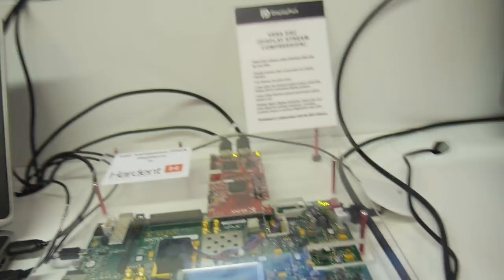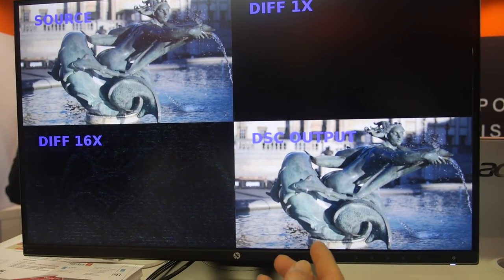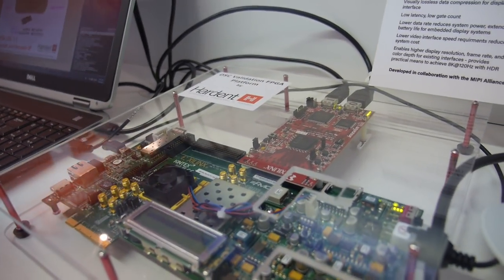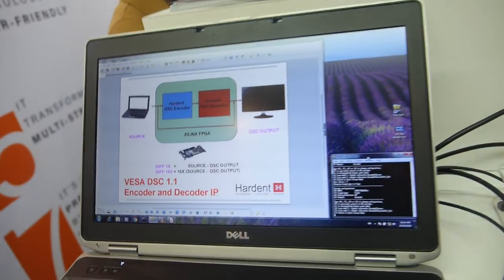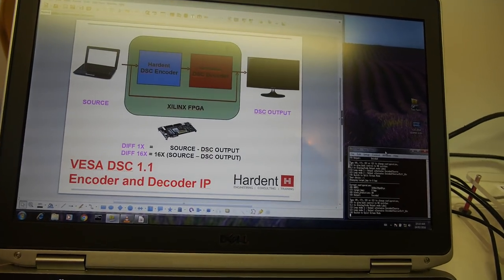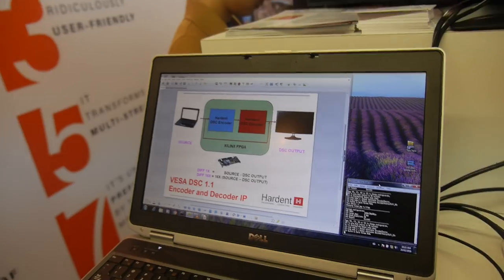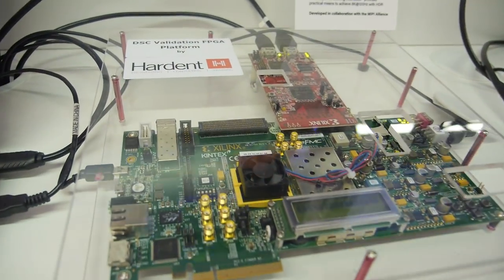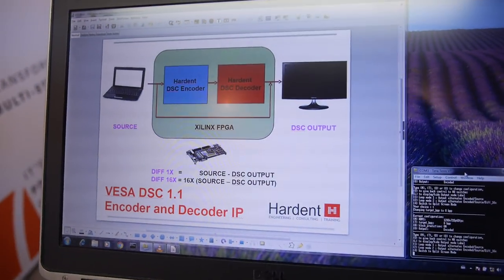DisplayPort 1.4 Brings 8K Support and Lossless Video Compression over USB Type-C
Video Electronics Standards Association (VESA) Executive Director Bill Lempesis (who I interviewed also introduces DisplayPort 1.4 A/V standard, which VESA developed, with input and cooperation from more than 230 global members. DP 1.4 includes a number of next-generation features, including capabilities for High Dynamic Range (HDR) and 8K video across the USB-C connector. It also features, for the first time, VESA’s Display Stream Compression Standard (DSC) standard, which enables up to 3:1 video compression with visually lossless performance. Stephane Boisclair, senior hardware designer for Hardent, provides an in-depth description of the latest DSC specification update, v1.2. A VESA member company, Montreal-based Hardent develops IP cores to support DSC encoding and decoding. DSC 1.2, which supports up to 16 bits per color and HDR, has great implications for high-end TVs and PCs, as well as automotive applications, where the growing number of camera sensors requires less cabling and greater range.